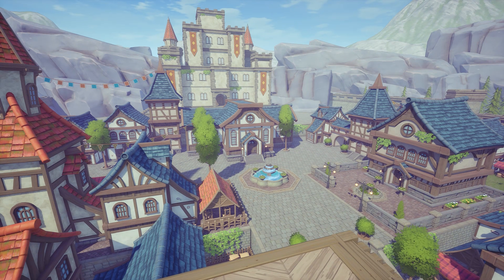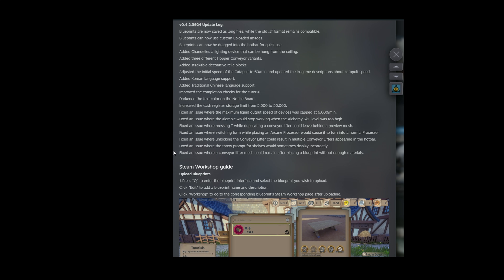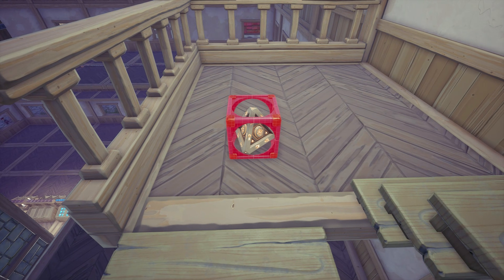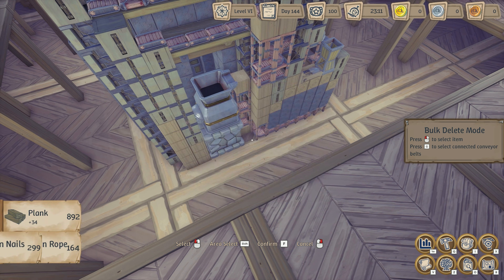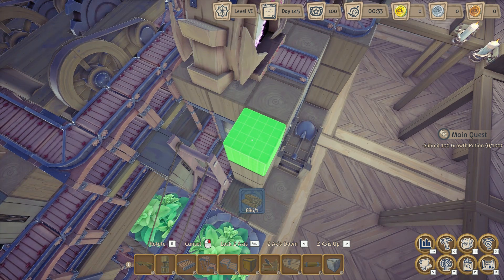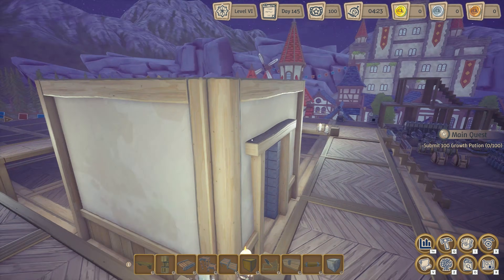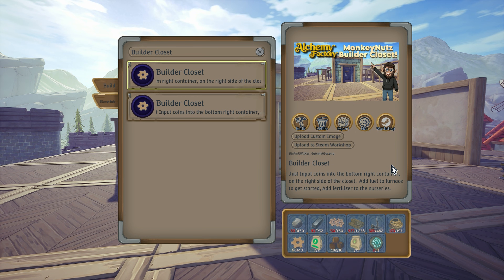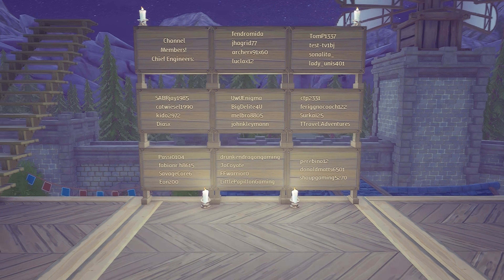Steam Workshop is HERE! ⚙️ + Fixing the "Builder Closet" Blueprint | Alchemy Factory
The Steam Workshop update is finally here for Alchemy Factory!

In today's episode of Alchemy Factory Workshop, we dive into the latest patch notes to see what's changed. But most importantly, I finally fix my "Builder Closet" Blueprint to get rid of all those annoying problems from the previous version.

I also give you a full tutorial on the new Workshop system:

How to Upload your own blueprints to share with the world.

How to Download blueprints (like my new Builder Closet!) into your game.

In this video:
📜 Patch Notes: Breaking down the latest update.
🛠️ Blueprint Fix: Updating the Builder Closet.
☁️ Steam Workshop: Step-by-step guide to uploading and downloading.